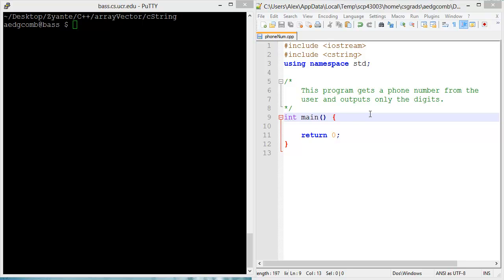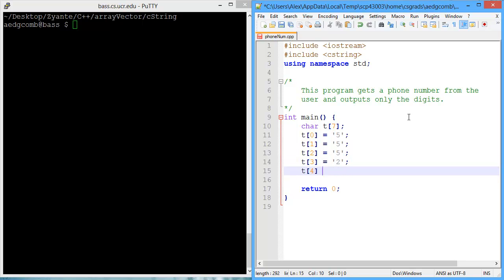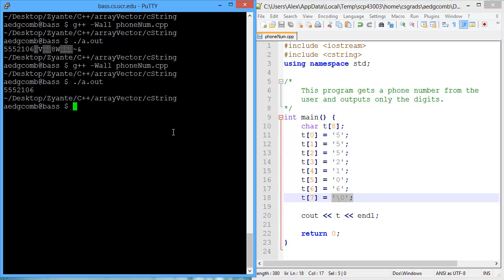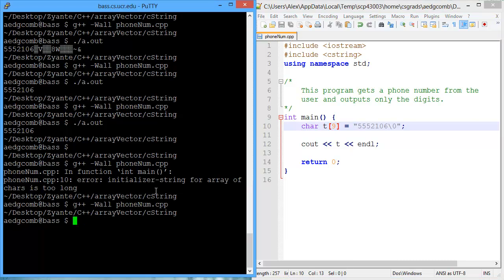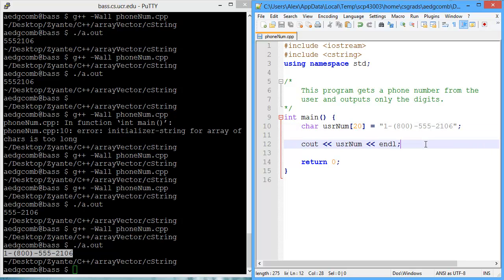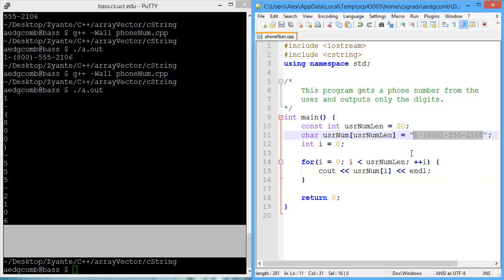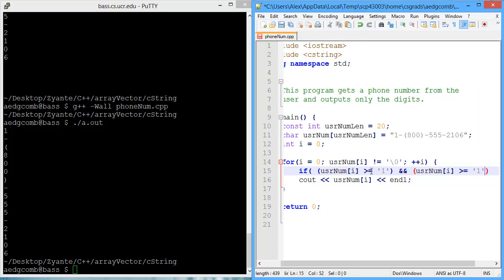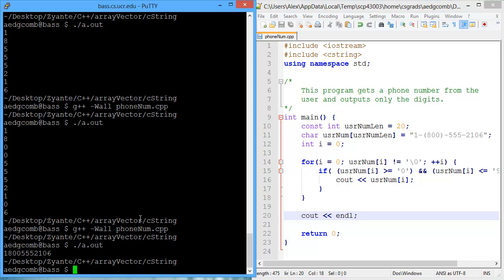Programming example: C string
This video introduces C strings (aka character arrays), including errors made during development.